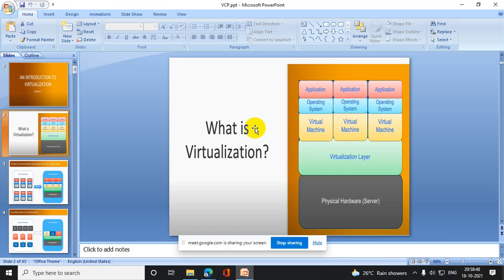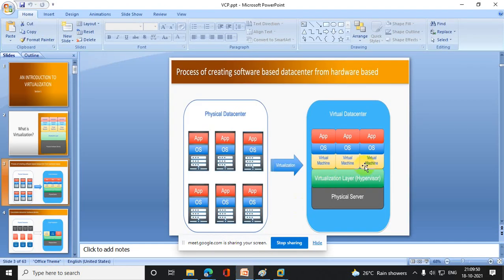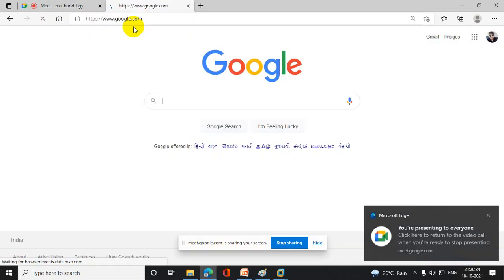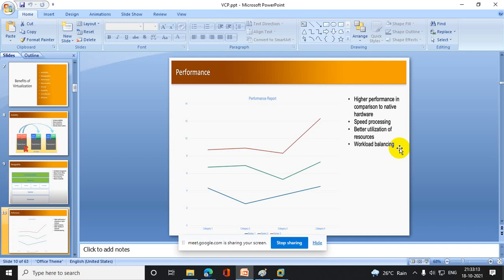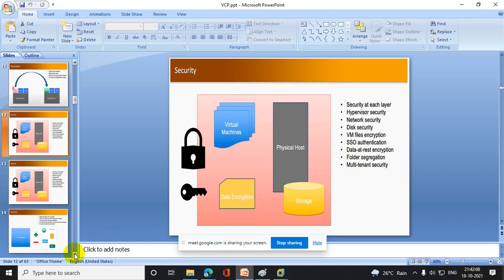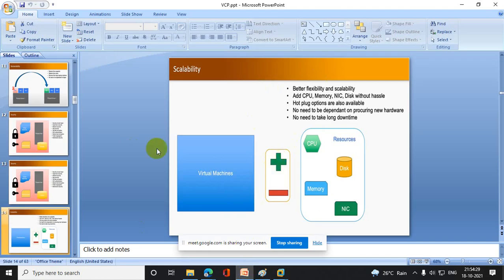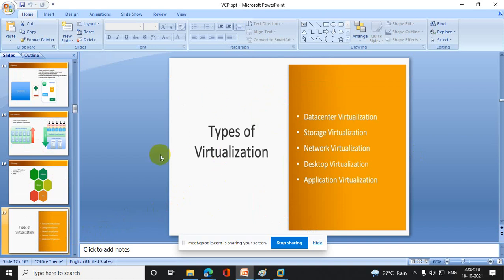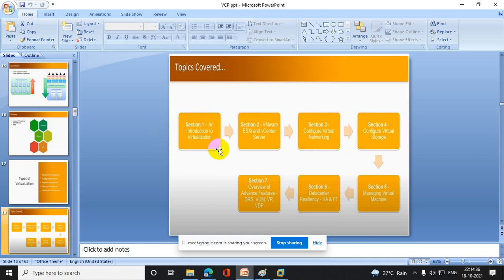VMware _Complete Knowledge